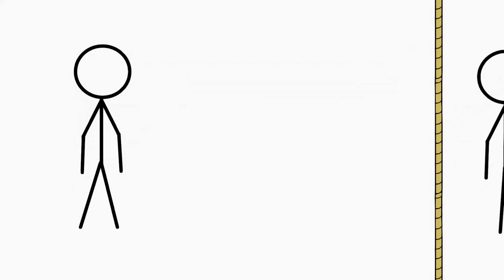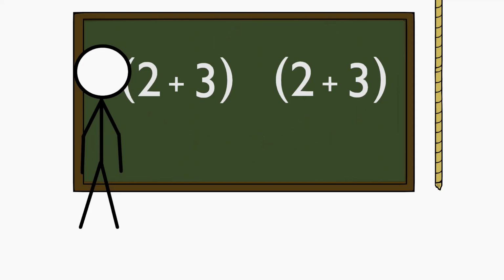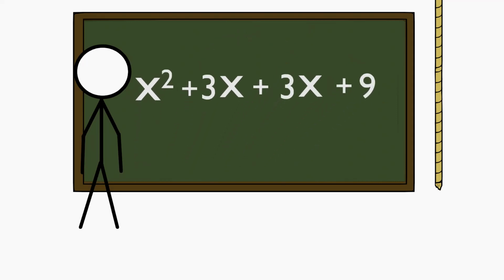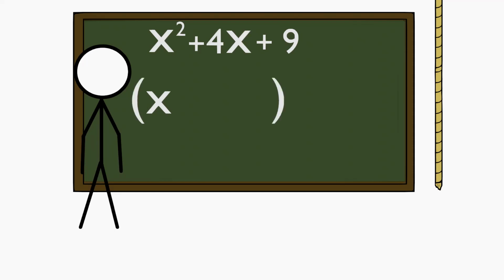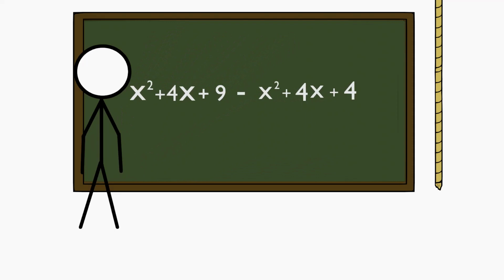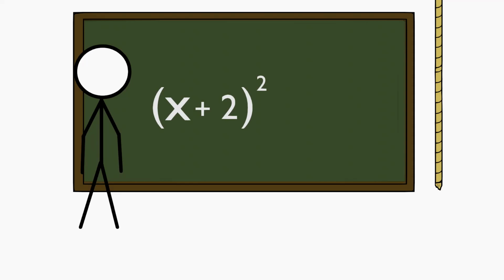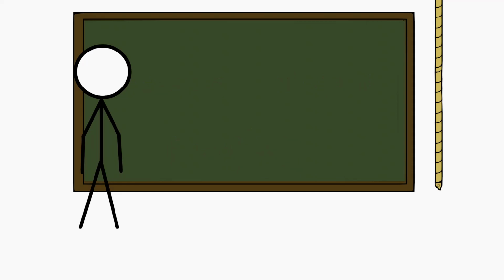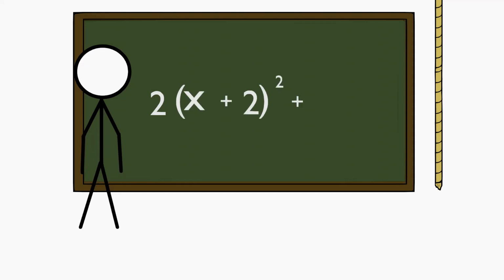Completing the Square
Sorry about the audio quality, and the incomplete thumbnail.